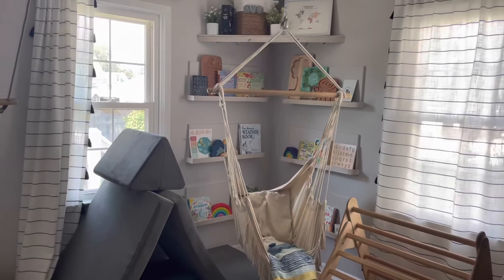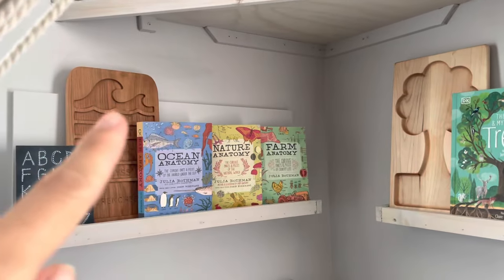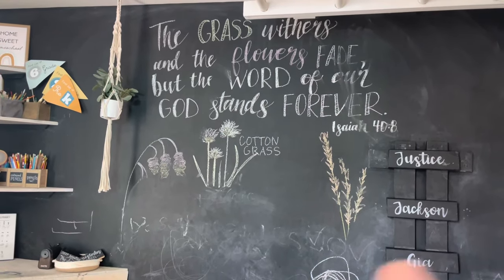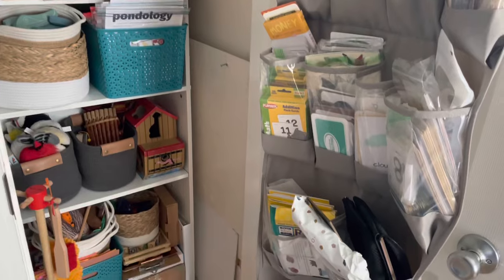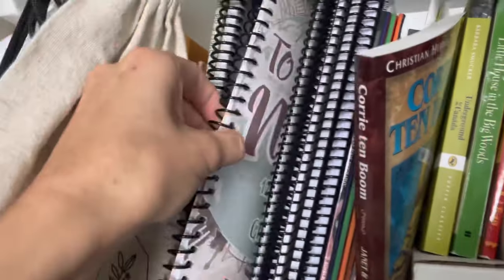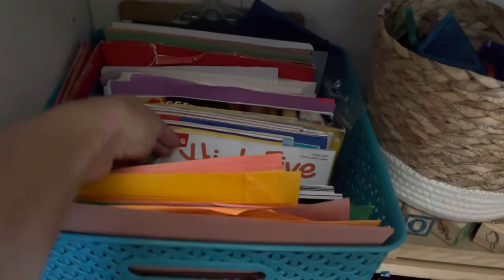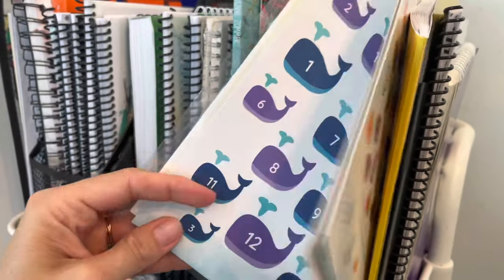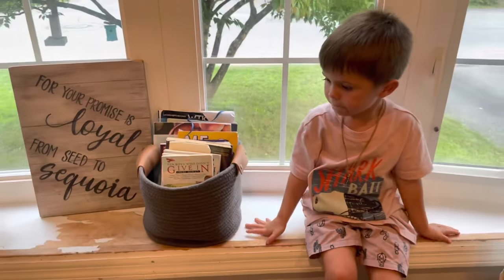Homeschool Room TOUR | Hidden storage and organization!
Hey mamas! I’m so excited to share our homeschool space with you!

This is also part of a collaboration hosted by my friend Toni @ourthriftyhomeschool !

I’ll go first:
I’m Christina. I’m married to my best friend, Seth, we have 5 kids (ages 2, 3, 6, 10, & 14), and love our family, Jesus, and adventuring together.

We are passionate about being counter culture, including alternatives to traditional schooling. I have experience as a public school teacher, private school teacher, and homeschool mom!

I love the Charlotte Mason education approach, and many others, but I’d say we are  more of an eclectic homeschool—mixing the different aspects of homeschool styles that we love—living books, literature-based learning, Montessori, nature study, and so much more!

Whether you are considering homeschooling, new to homeschooling, considering alternative ways to educate your child, or just looking for some encouragement and inspiration for your motherhood journey, I hope you feel welcome and encouraged here 🤍

✨Check out Thistles and Biscuits!